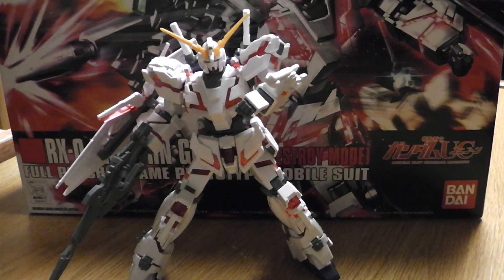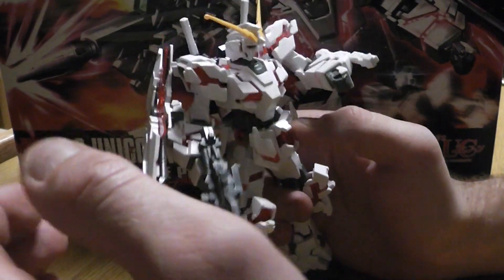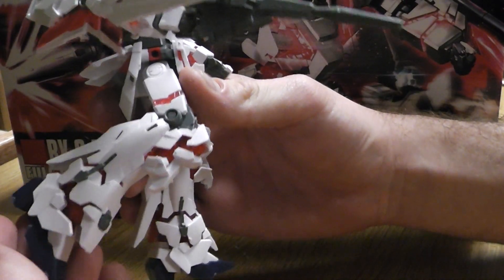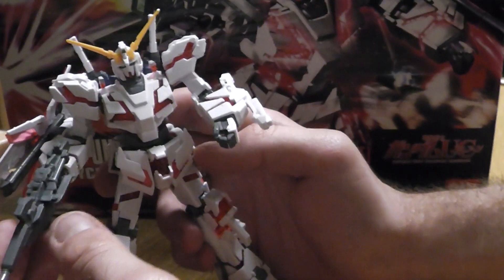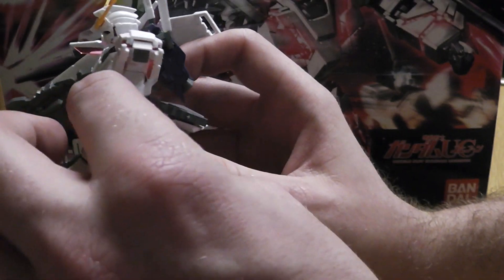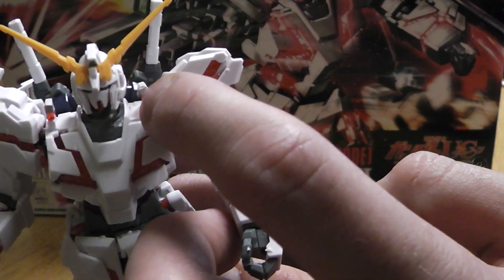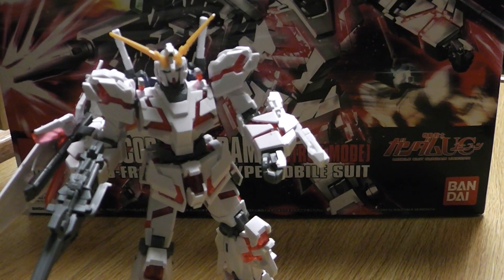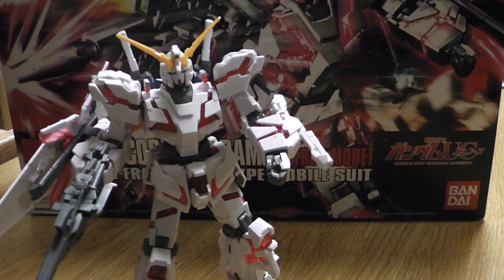HG Gundam Unicorn (Destroy Mode) Review Pike Edition